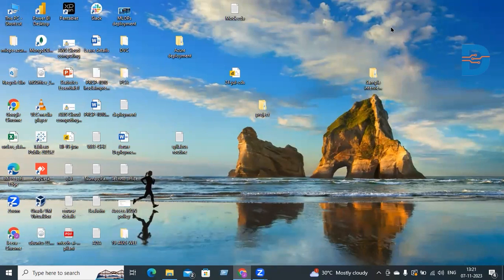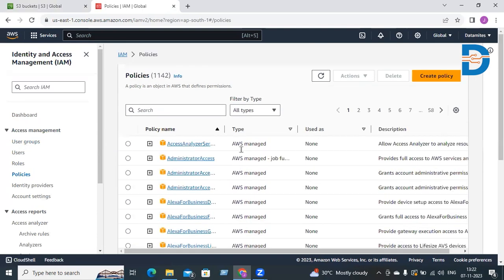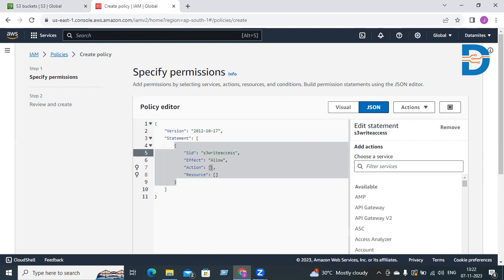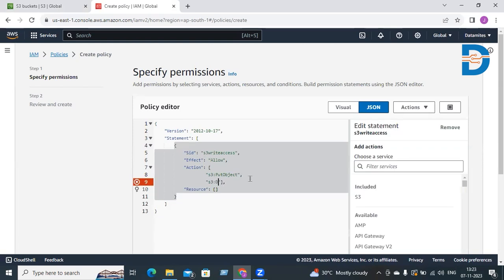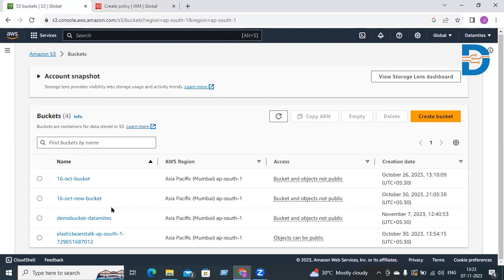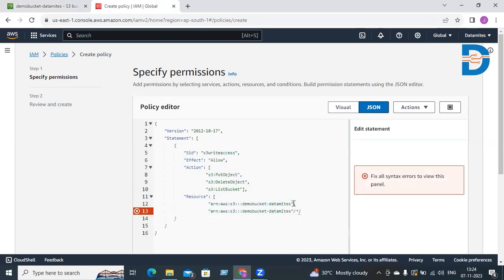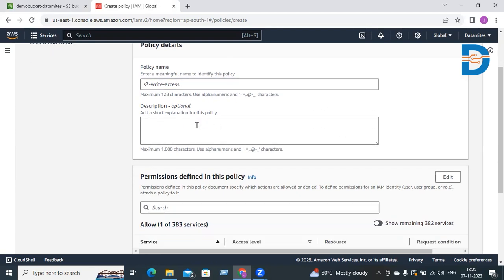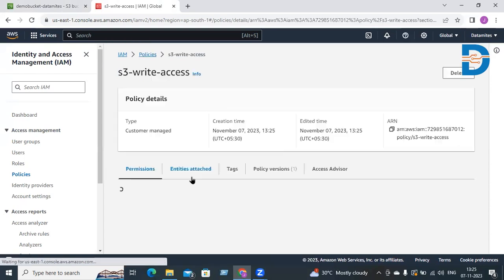Creating Write Access Policy for AWS S3 Bucket | AWS Tutorial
Discover how to efficiently manage permissions and enhance the security of your AWS S3 buckets with our detailed guide. Gain essential AWS skills through step-by-step instructions on crafting write access policies for your S3 buckets. Learn about the principle of least privilege access, configure IAM roles and policies, and acquire practical insights for effective permission management. By the conclusion of this tutorial, you will be prepared to adeptly establish and oversee write access policies, ensuring robust security and compliance for your S3 data storage solutions. Don't miss out empower yourself with critical AWS S3 skills today!